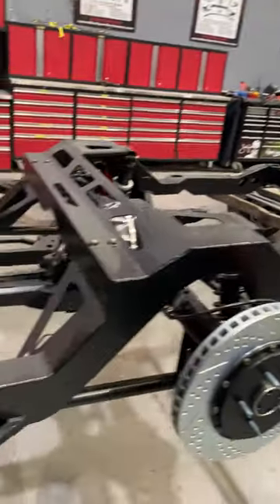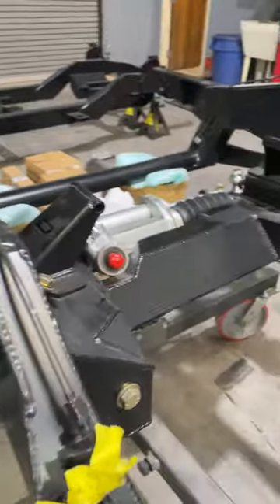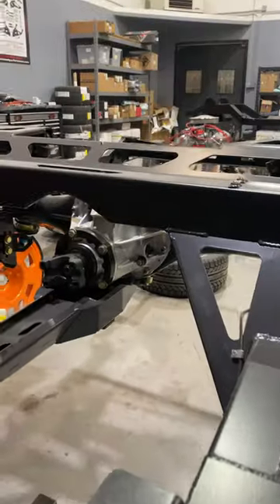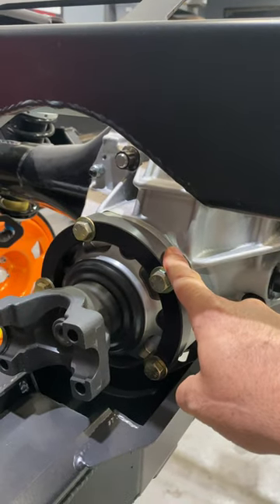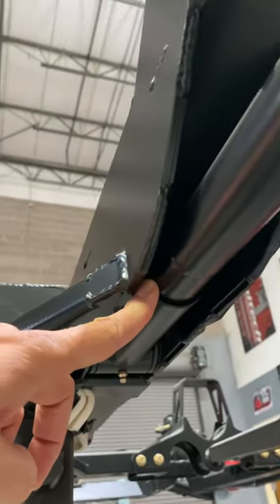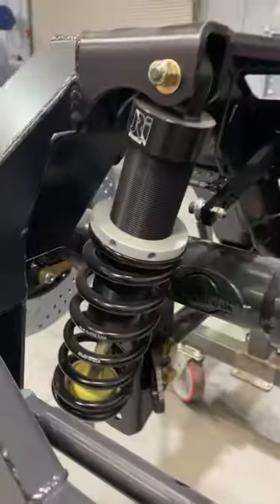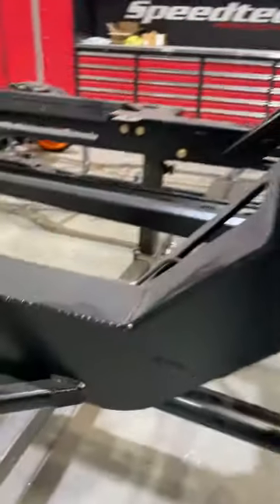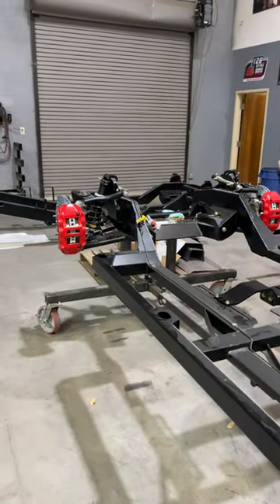The Ultimate Chassis Upgrade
This 30-second YouTube video overview introduces the 64-67 Speedtech Performance full chassis with torque arm rear suspension, which is designed to transform GM A Body wagons or El Caminos into timeless Pro Touring classics. The video highlights the weaknesses of the factory frames in these cars and shows how the full frame with torque arm rear suspension improves handling, acceleration, and ride comfort. The chassis features box welded construction, tabbed through frame gusseting, torque arm rear suspension, and 7075 Aircraft Aluminum ExtReme spindle. The video also showcases other features and benefits of the chassis, including the adjustable transmission cross-member, fully adjustable transmission cross member, and Speedtech Performance Forged Spindle, which optimizes the geometry and KPI/SAI angles for increased front tire grip. The video concludes by encouraging viewers to trust in Speedtech Performance to create the ultimate Pro Touring car.